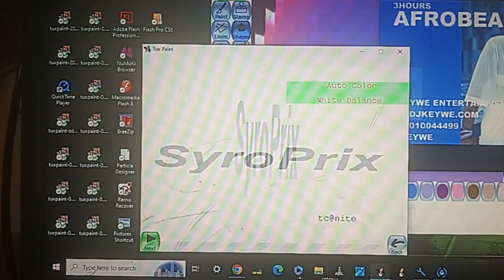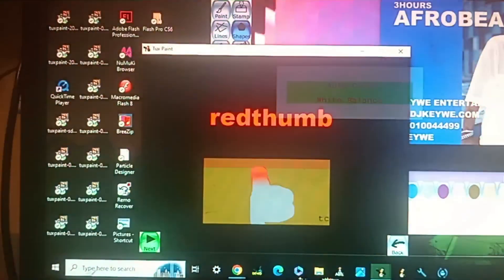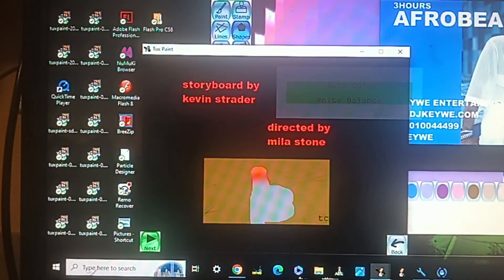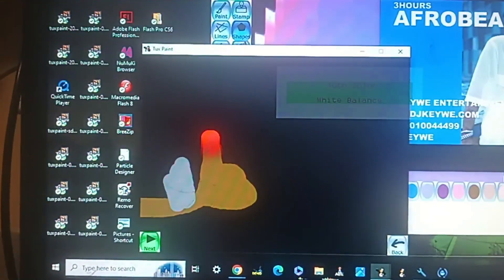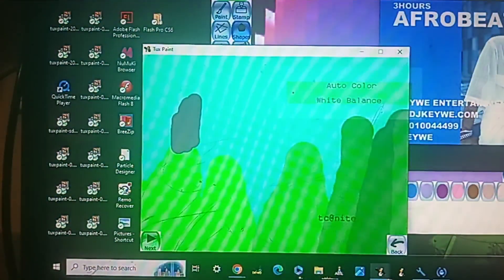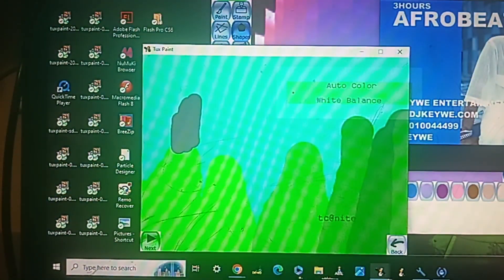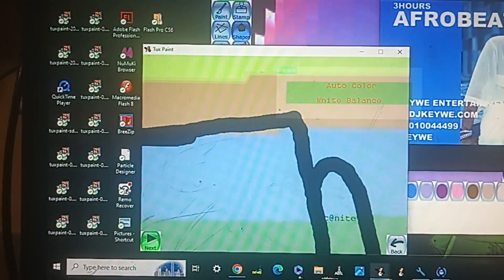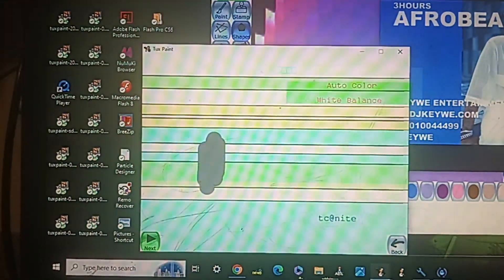tds s16e1 redthumb